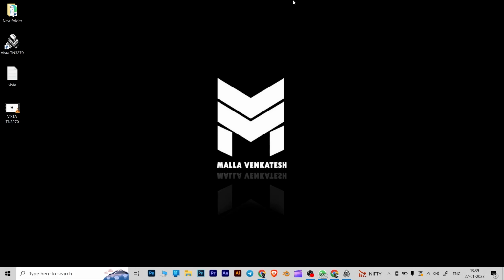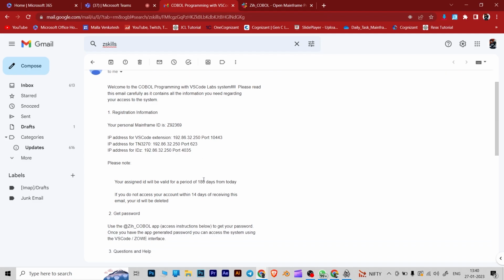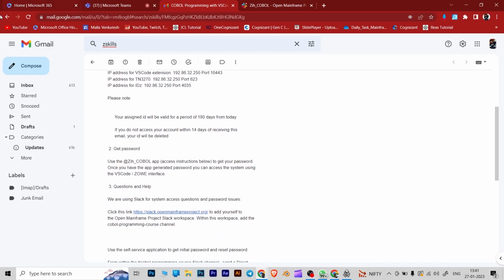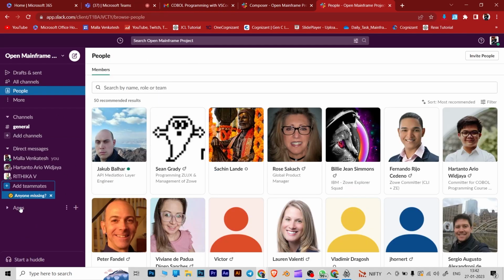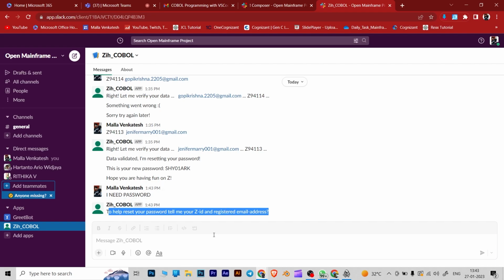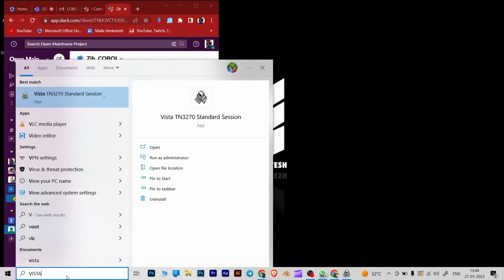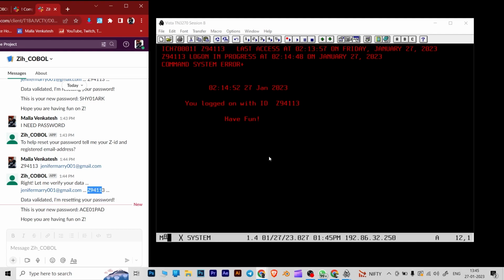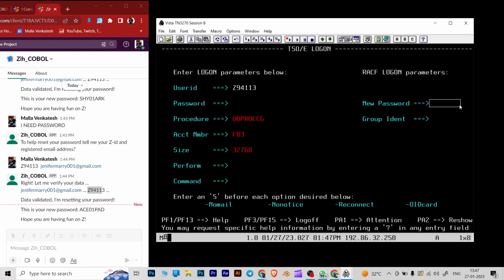GET PASSWORD IN ZIH_COBOL || PASSWORD FOR IBM MAINFRAME|| MALLA VENKATESH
HOW TO GET IBM MAINFRAME PASSWORD USING SLACK (Zih_Cobol) app
IF YOU REALLY APPRECIATE OUR EFFORTS
IF YOU WANT TO LEARN MORE WITH US